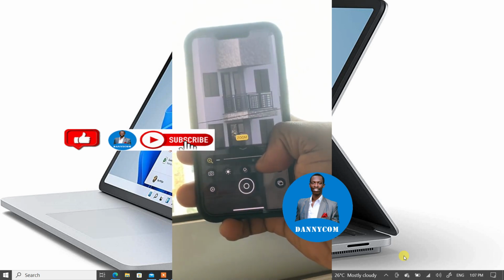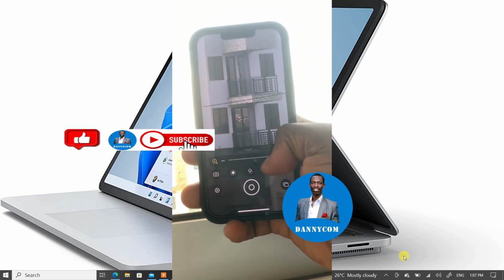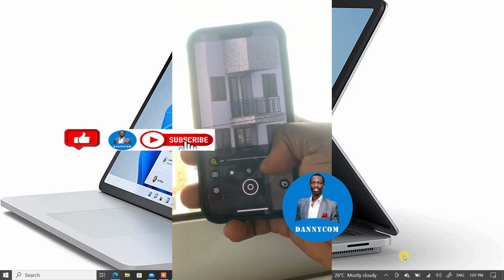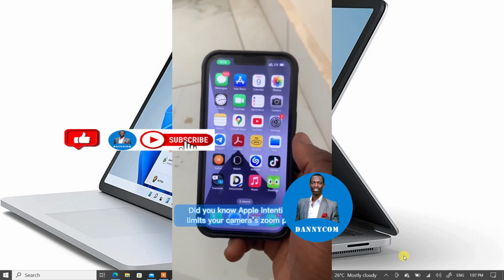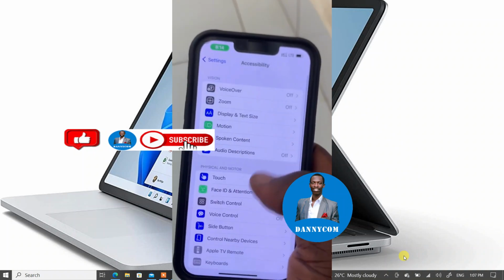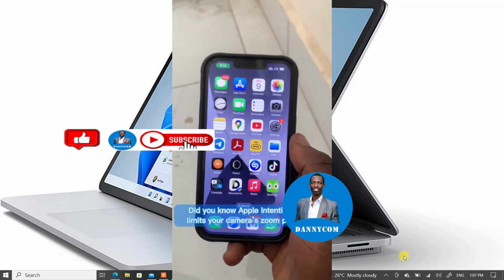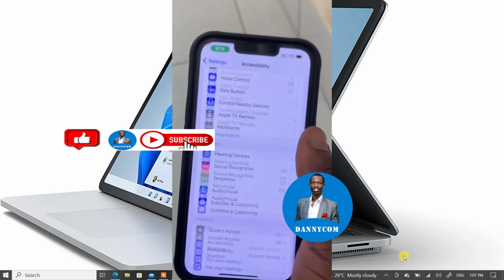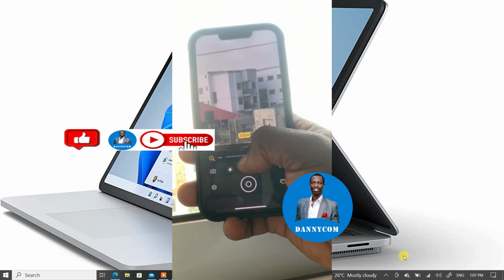Zoom Like a Pro: Unleashing the Full Potential of Camera Zoom on Your iPhone!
learn how to activate zoom in and out function in iphone.